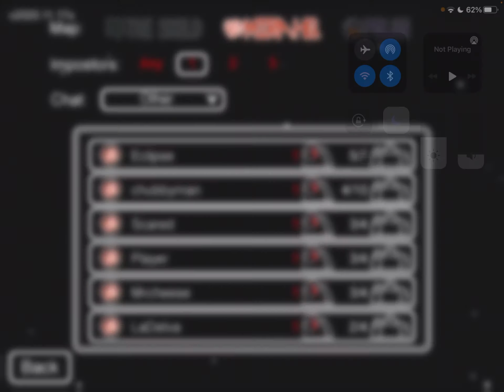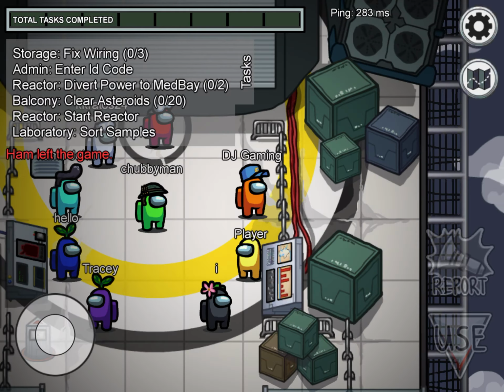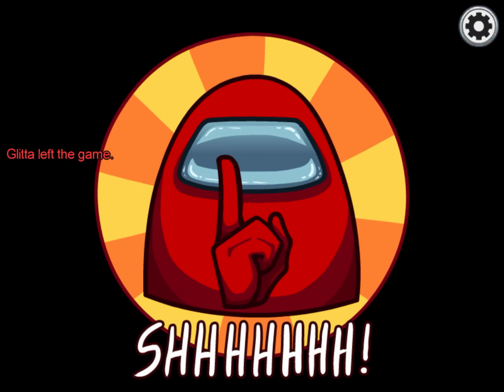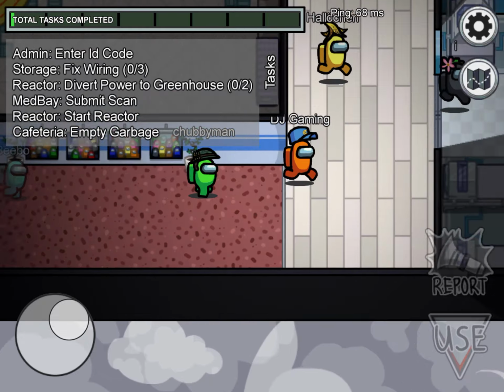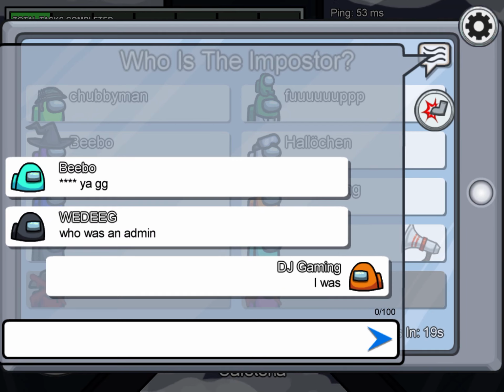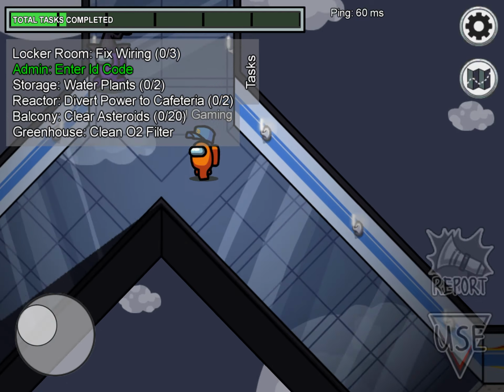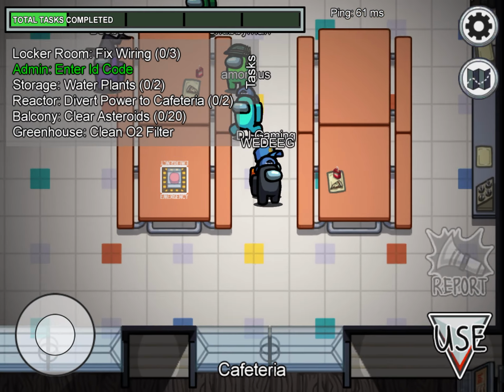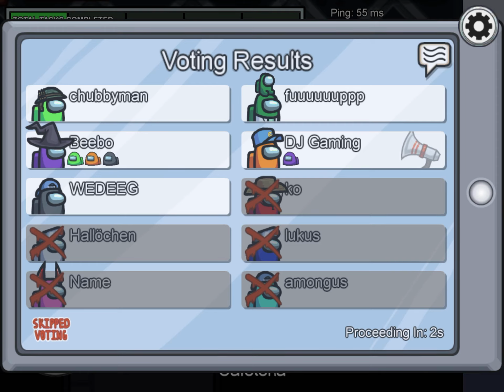4 Ways to get XP in Fortnite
Original Video